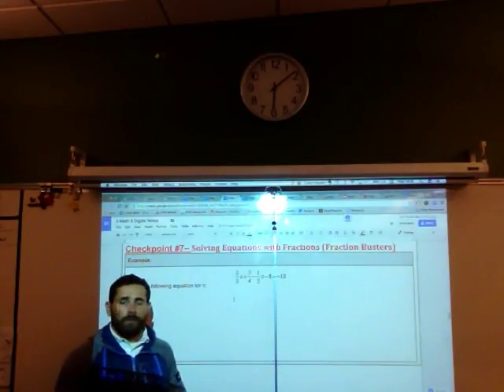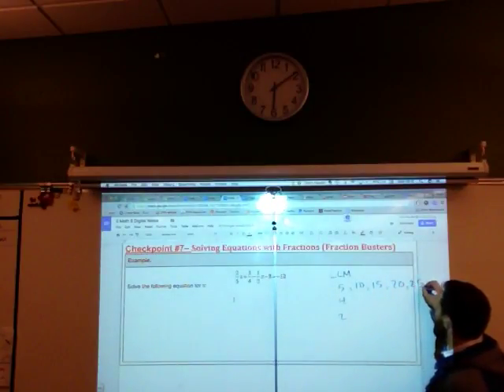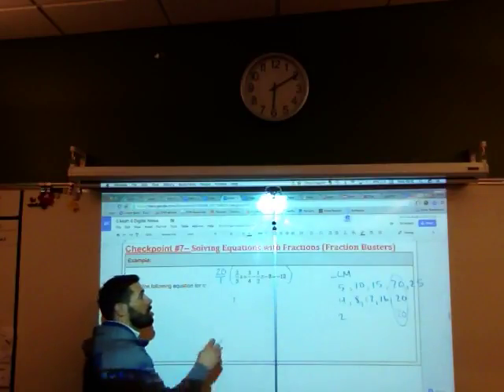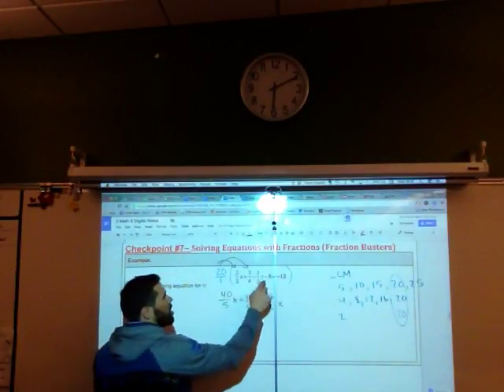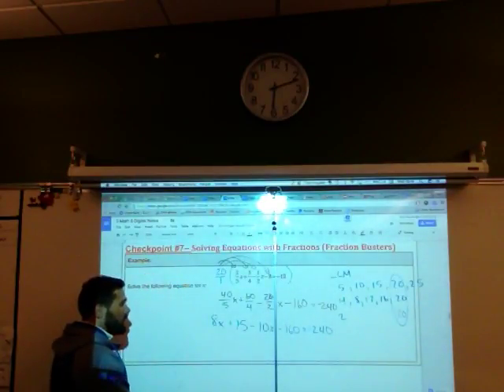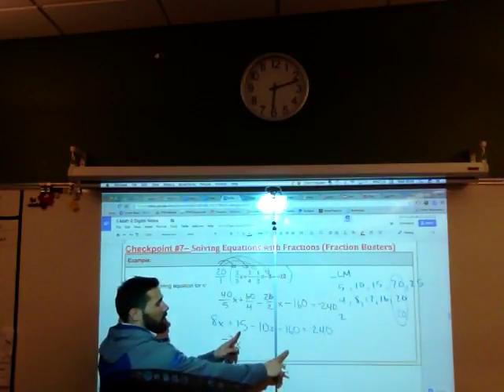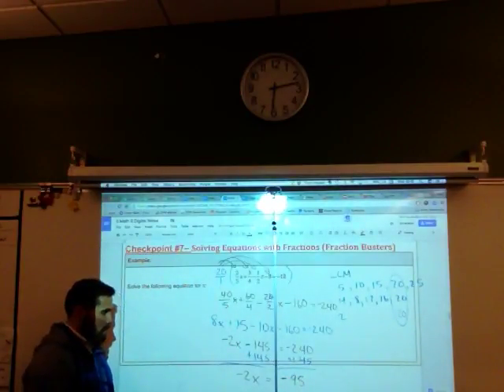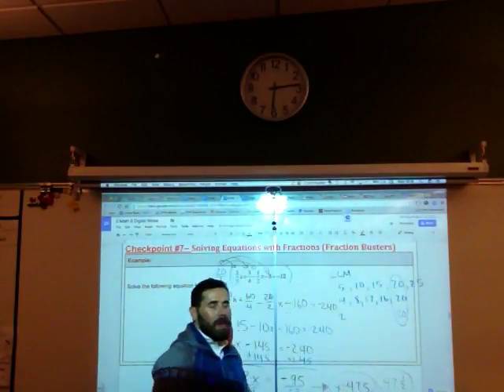Mr. Hausler: Math 8 - Checkpoint 7 Solving Equations with Fractions